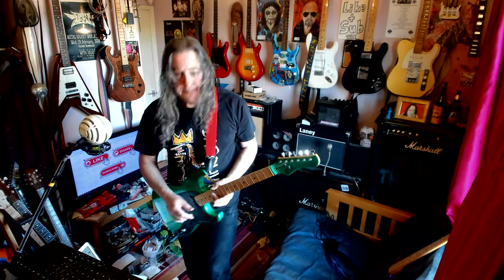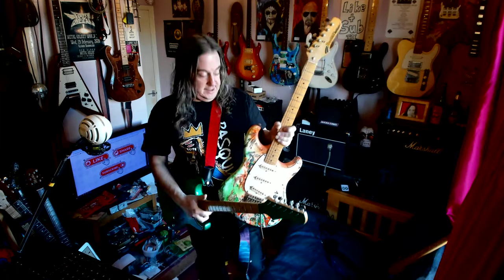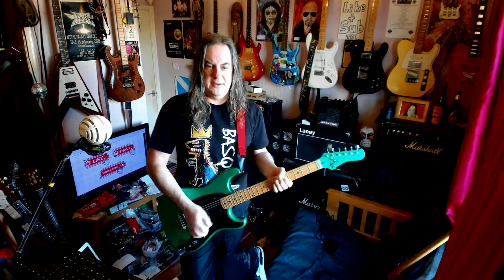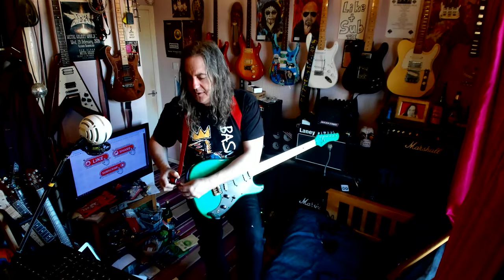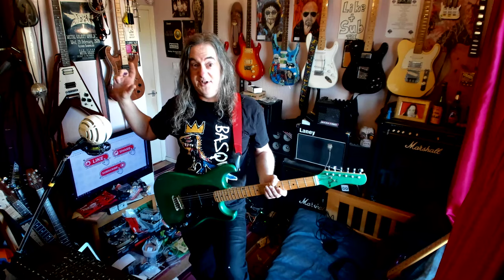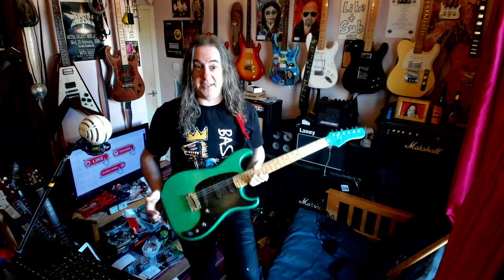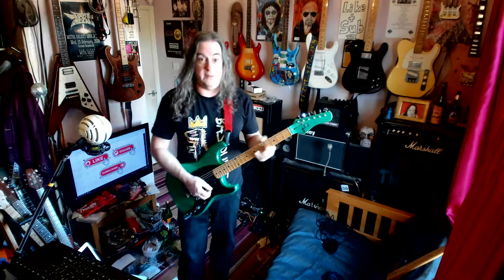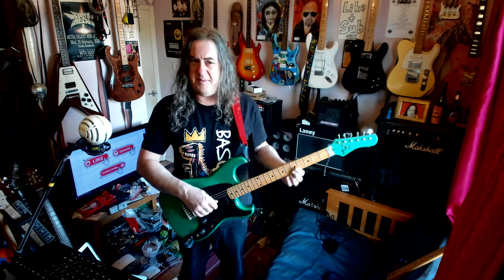JAROCK roadstar/blazer japan early 80s